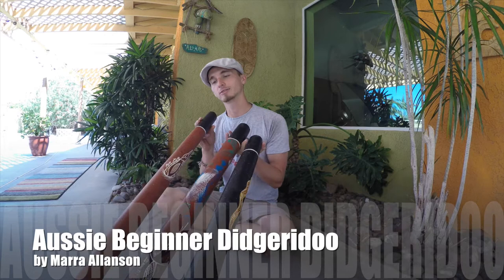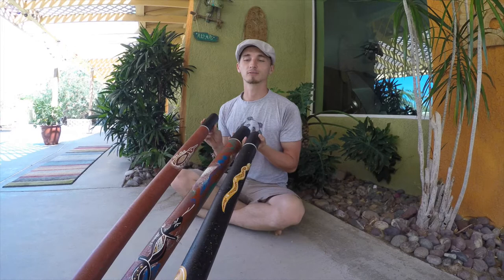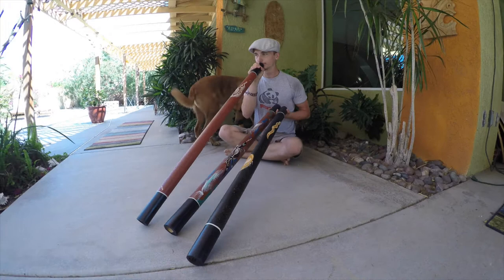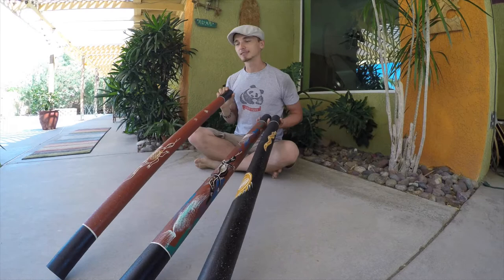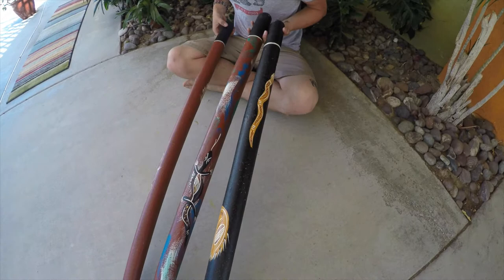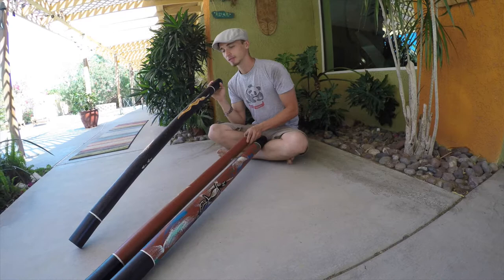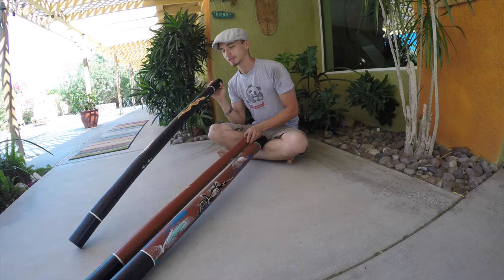"Aussie Beginner Didgeridoo" by Marra Allanson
These affordable didgeridoo crafted in Australia from bush waddle and painted by Marra Allanson, as well as many others, are available